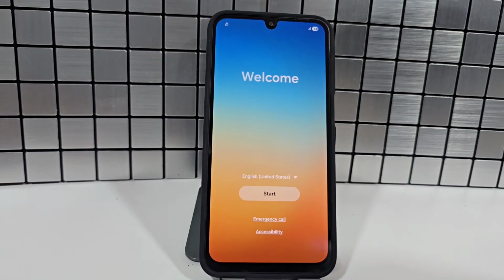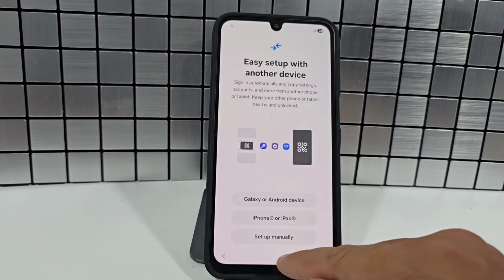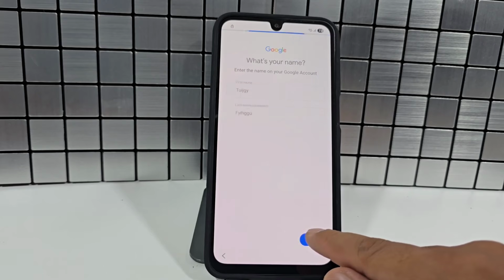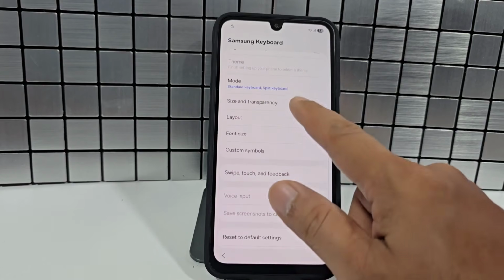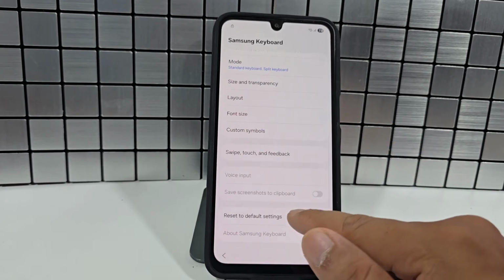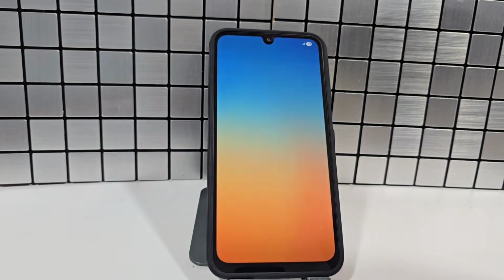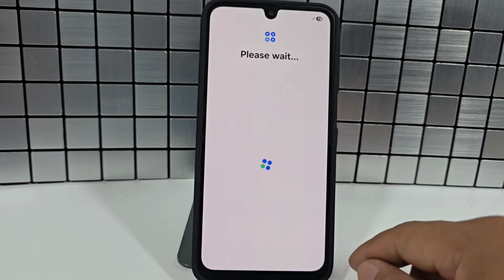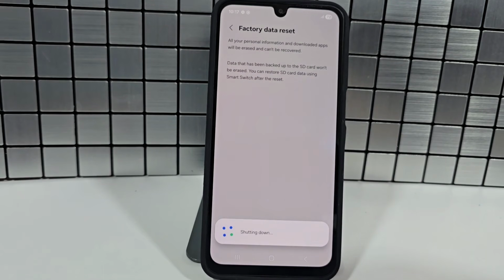Samsung FRP Bypass Android 16/15/17 (No PC) - New Google Account Remove Method 2026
All Samsung FRP Bypass Tool PassFab Android Unlock Remove Google Account Without Password or Email | All-in-one FRP Bypass Unlock Tool for Samsung, Realme, Xiaomi, Motorola, Huawei, Redmi, VIVO, and more | Android 16/15/14

Learn how to perform a Samsung FRP bypass on Android 16, 15, and 17 devices without using a PC. This new method for removing a Google account in 2026 is easy to follow and effective. If you're looking to bypass the factory reset protection on your Samsung device, this video will guide you through the process step by step. By following the instructions in this video, you'll be able to remove the Google account associated with your device, allowing you to set up a new Google account or use the device without one. This method is specifically designed for Samsung devices running Android 16, 15, and 17, and it does not require the use of a computer. With this new Google account remove method for 2026, you'll be able to regain control of your device and start using it again. The process is straightforward and can be completed in just a few minutes, so be sure to watch the video until the end to ensure you understand each step. By the end of this video, you'll have successfully bypassed the FRP on your Samsung device and removed the associated Google account.

2 ANDROID 16-15-14 FRP WITHOUT PC

3 NEW METHOD ANDROID 16-15-14

4 NO PC FRP BYPASS 2026

5 FRP BYPASS ANDROID 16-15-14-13

6 NEW METHOD FRP 2026

7 SAMSUNG FRP ANDROID 16-15-14

8 FRP LOCK ANDROID 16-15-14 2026

9 NEW METHOD FRP BYPASS 2026